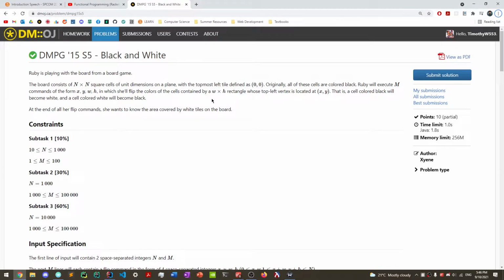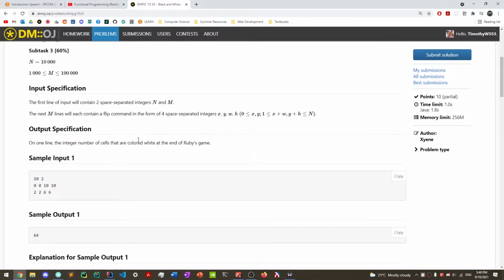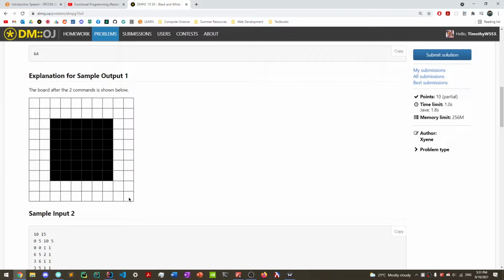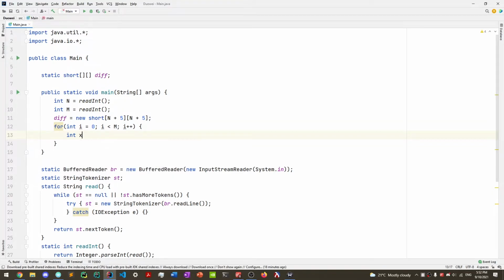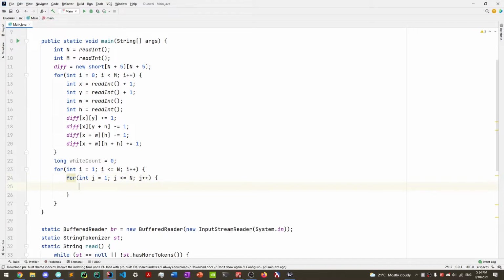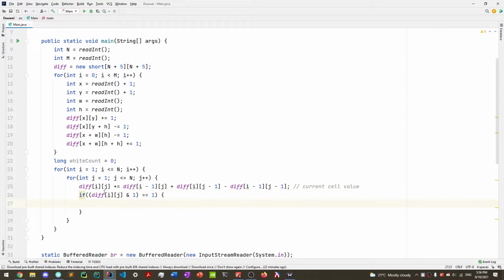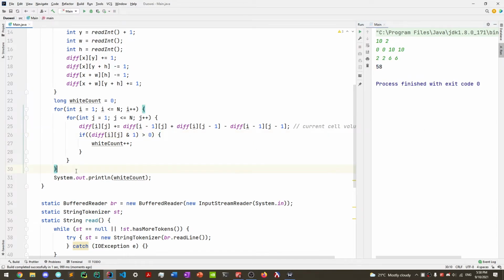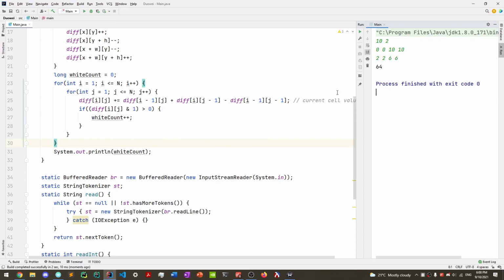Prefix Sum Algorithm in Two Dimension Array (Solving DMPG 15 S5 Black and White)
Here is a prefix sum in two dimension array example.
DMPG 15 S5 Black and White